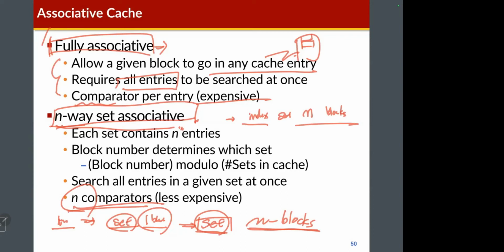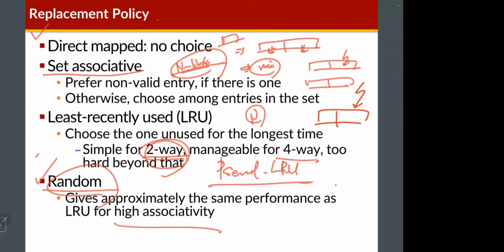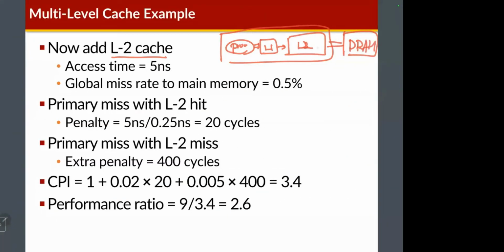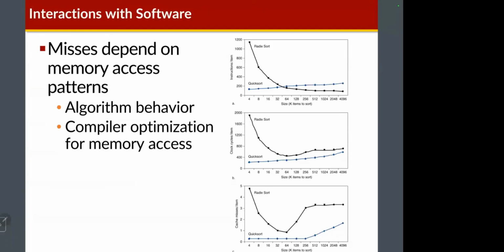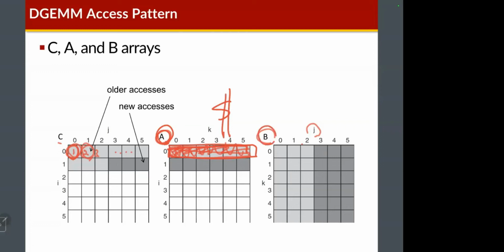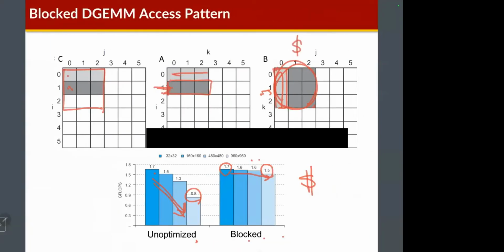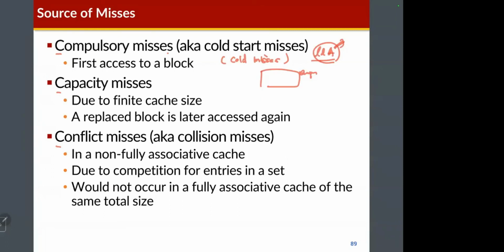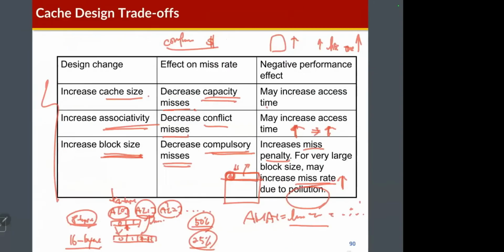COSE222 - Multi-Level Cache and 3Cs of Cache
Day 27 - Multi-Level Cache, Software Optimization, and 3Cs of Cache